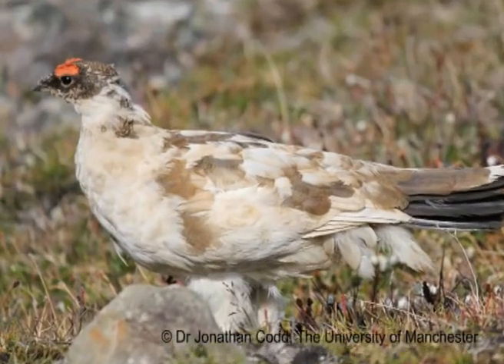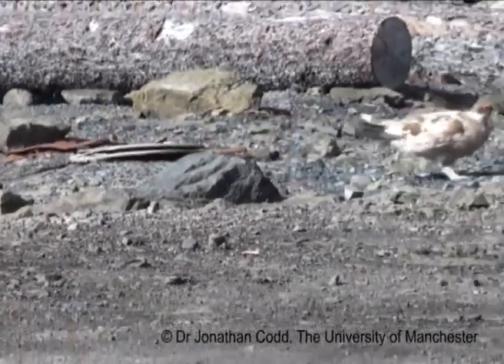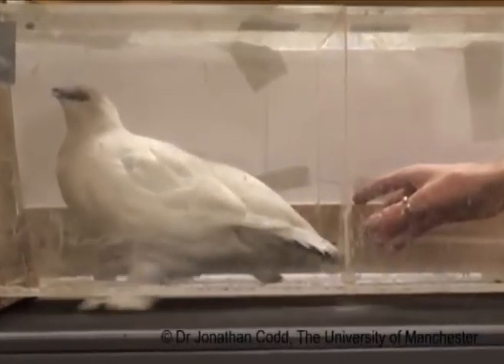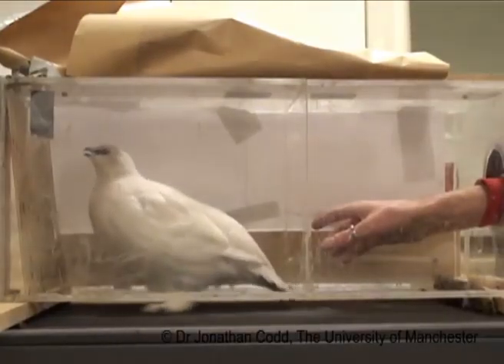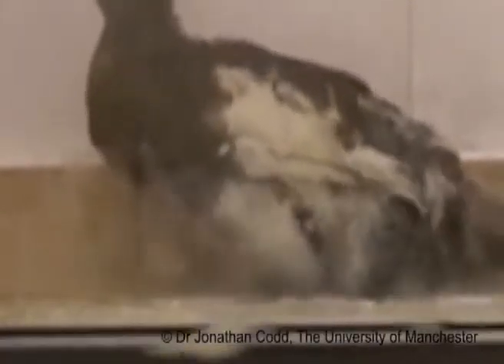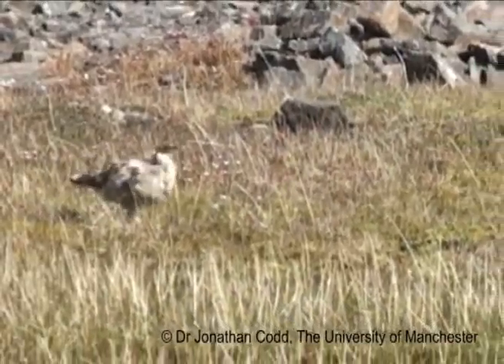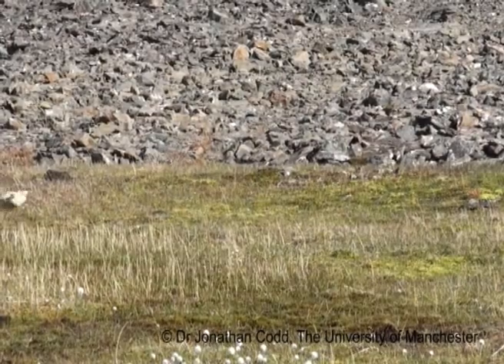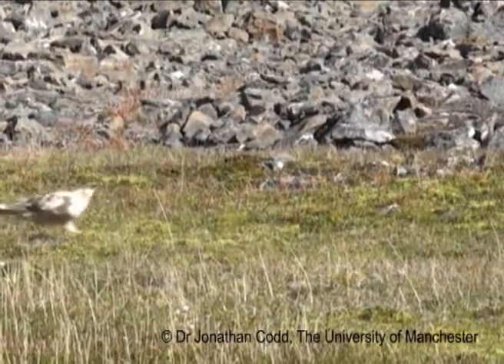High arctic avian athlete gives lessons about animal welfare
Researchers report that an arctic relative of the grouse has evolved to cope with its extreme environment by moving efficiently at high speeds or when carrying winter weight. This discovery is of relevance to welfare in the poultry industry where birds are bred to be heavier. Ultimately better understanding the physiology of a natural animal model of extreme weight gain could one day lead to improving the welfare and meat yield of domesticated breeds and so contribute to preventing a future food security crisis.